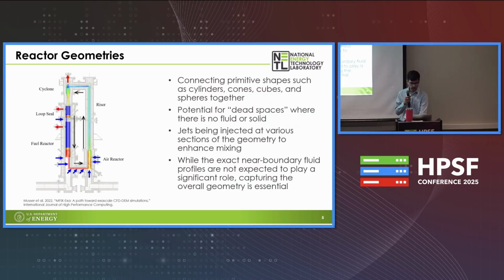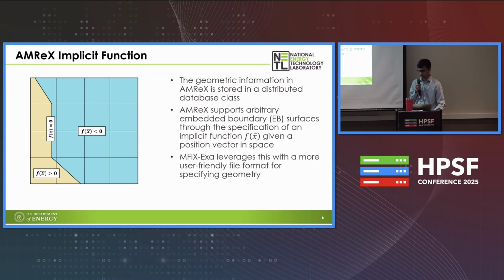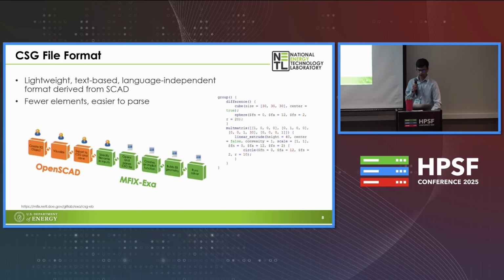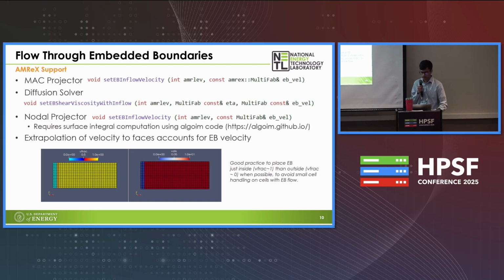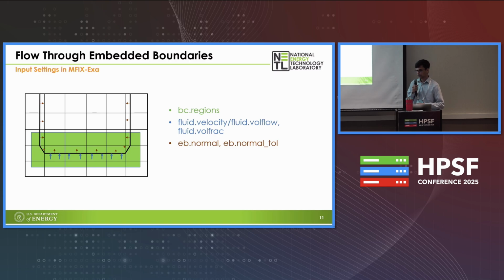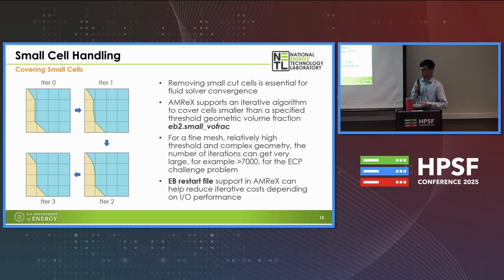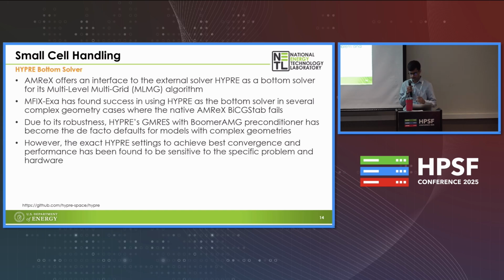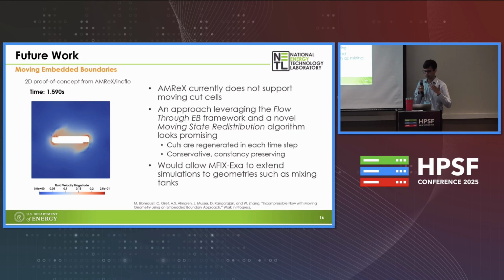Using AMReX’s Embedded Boundaries to Support MFIX-Exa’s Geometry Capabilities - Deepak Rangarajan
Using AMReX’s Embedded Boundaries to Support MFIX-Exa’s Geometry Capabilities - Deepak Rangarajan, Battelle Memorial Institute